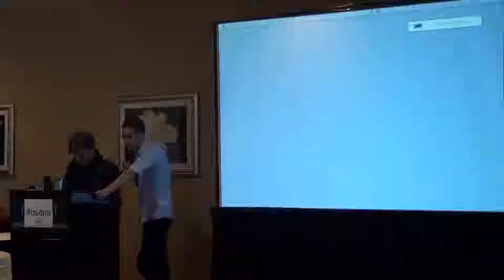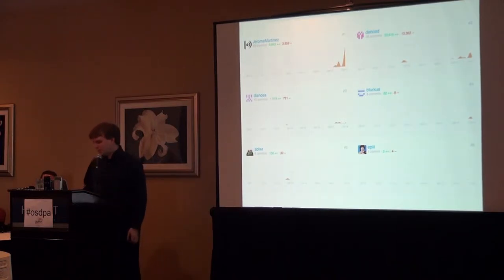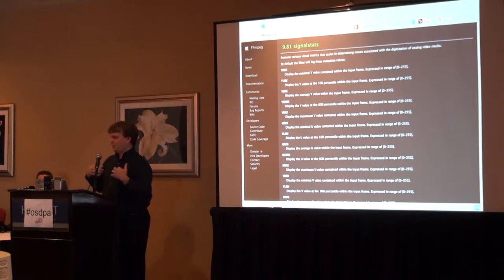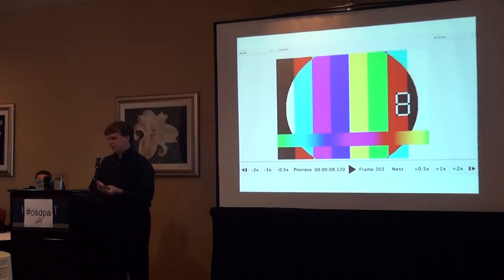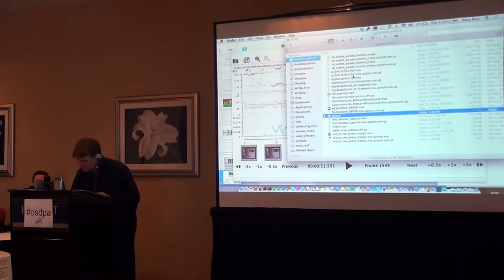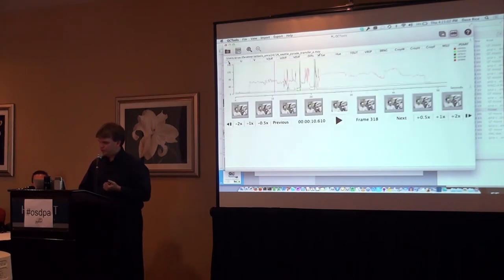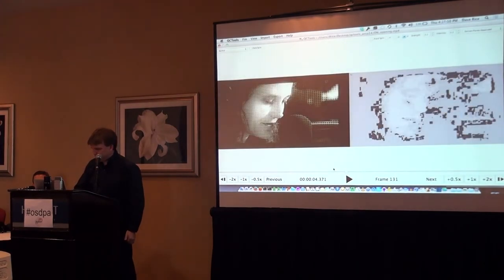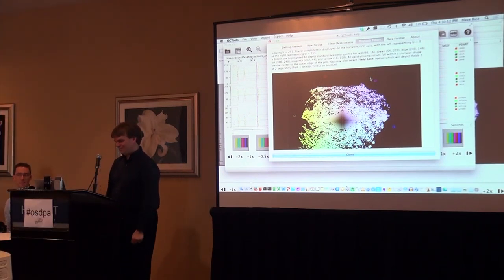AMIA 2014 | QCTools - Quality Control for Video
Presented by David Rice of CUNY TV.

Quality Control Tools for Video Preservation (QC Tools) is an initiative to develop a suite of open source software tools, which can identify artifacts and errors prevalent in digitized analogue video collections. The goal is simple: to cut down the time it takes to perform high-quality video preservation and direct time towards preservation issues that are solvable. A two year NEH- funded research and design project, QC Tools builds upon an existing error database, now aggregated and available to the public in the Audio/Visual Artifact Atlas (AVAA). For this presentation members of the QC Tools team will present the final tool, walking the audience through the process of analysis of digitized video files. Presentation topics to be covered include: The QC Tools User Interface, Overview of Analysis and Playback Filters, QCTools Building Blocks, and User Guide Help/ Documentation.

Presented as part of the Open Source Digital Preservation and Access Stream at AMIA 2014.  To dowload the presentations for these and other sessions from the Conference, go